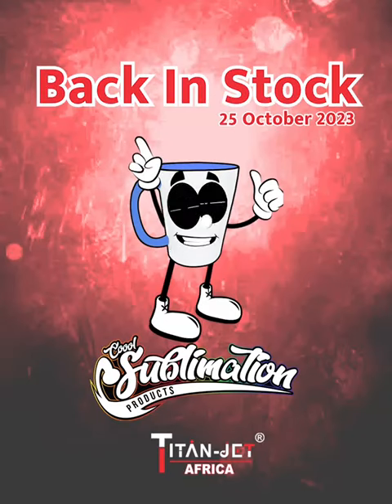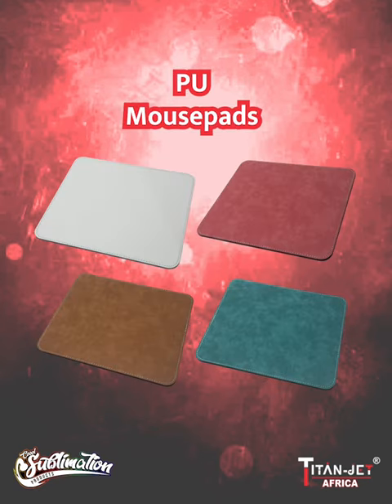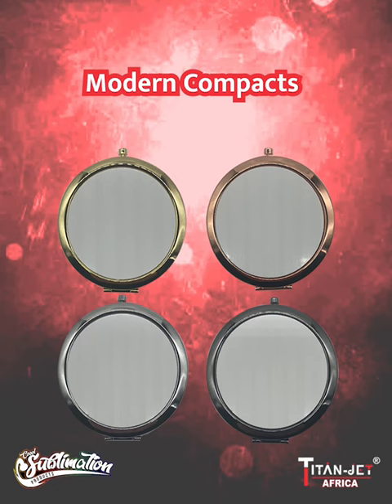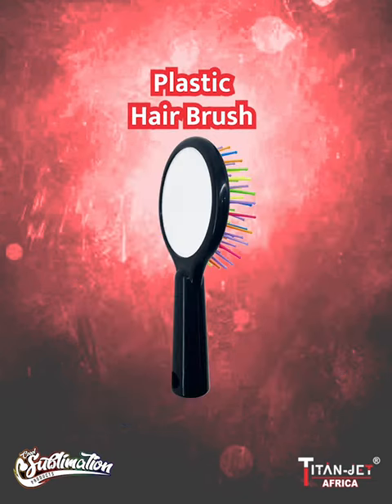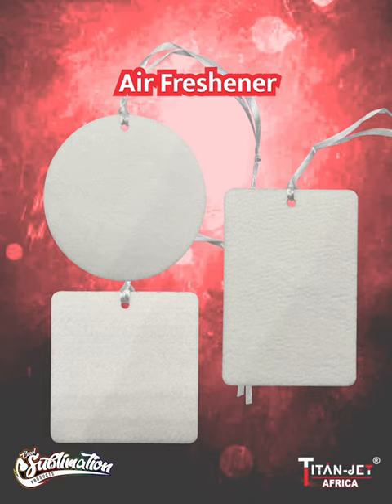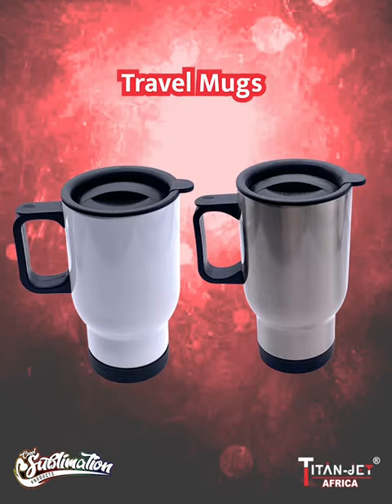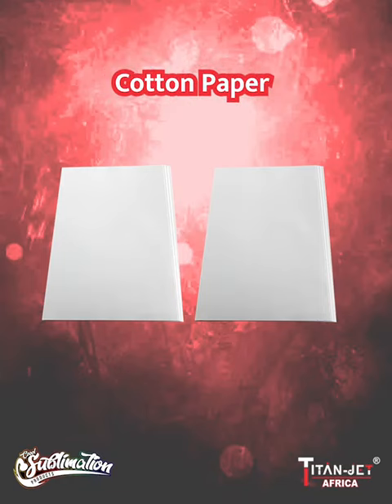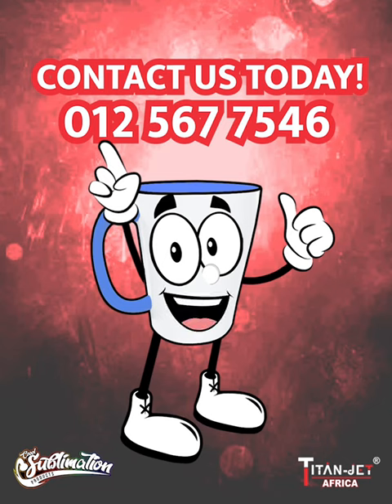Coool Sublimation Back In Stock 8 (25 Oct 2023)